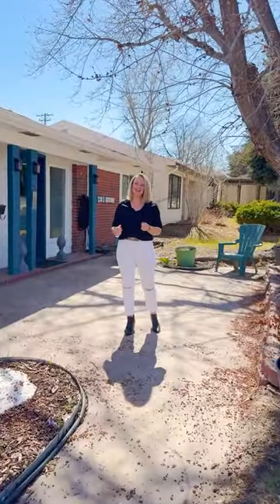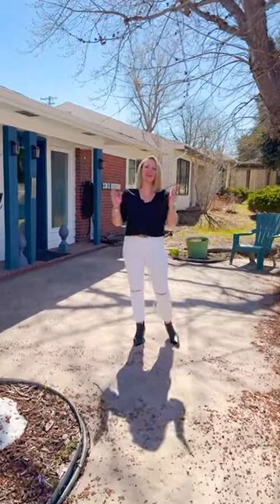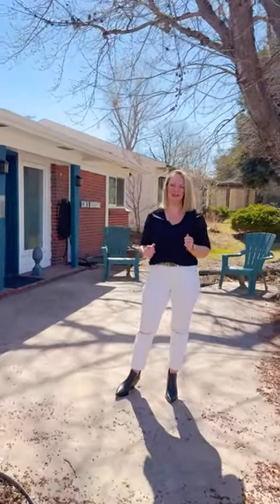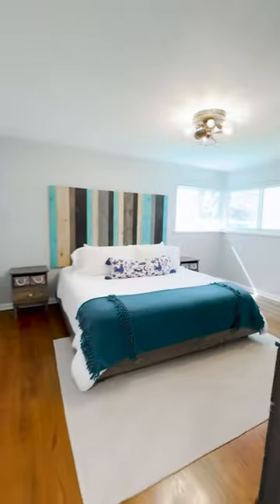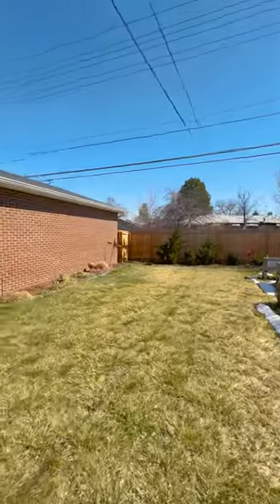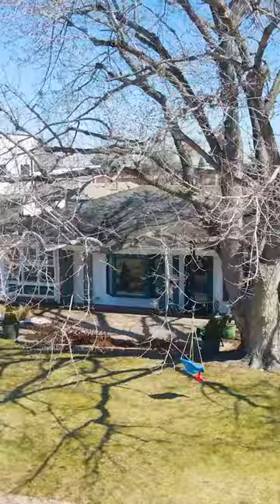FOR SALE - 230 S Hudson Street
Welcome to 230 S. Hudson Street, a charming ranch-style home nestled in the highly sought-after Hilltop neighborhood of Denver. This meticulously updated and maintained residence offers a seamless blend of modern convenience and timeless charm. As you step inside, you're greeted by a bright and spacious living area, bathed in natural light and adorned with modern, tasteful finishes throughout. The thoughtfully designed layout provides comfortable spaces for everyday living and effortless entertaining. Adjacent to the living area, the kitchen boasts a stunning open floor plan feel. With updated features including modern black slate appliances, ample storage, and sleek leathered granite countertops, this kitchen is perfect for both casual meals and hosting gatherings. The oversized dining room offers additional space for entertaining or relaxing with loved ones. This home features four well-appointed bedrooms and two updated bathrooms, ensuring comfort and convenience for the entire household. The generously sized primary bedroom includes two closets and can accommodate a king-size bed. Outside, the landscaped yard provides a tranquil oasis, ideal for enjoying Colorado's outdoor lifestyle. Additionally, the oversized garage offers four parking spaces and plenty of storage for all your recreational gear. Centrally located in Hilltop, residents enjoy easy access to a variety of amenities, including Carson Elementary School, nearby parks such as Robinson, Cranmer, and Crestmoor, as well as local shops and restaurants like Park Burger, Call Your Mother, Pete’s, and High Point Creamery. With Denver's vibrant cultural scene just minutes away, there's always something exciting to explore. Welcome Home... UPDATES to the home within the last 5 years: garage door, sewer line replacement, backyard fencing, AC unit, furnace, Packaged Thermal Air Conditioner (PTAC - heating & cooling), hot water heater, remodeled kitchen, remodeled bathrooms, sprinkler system (front & back).